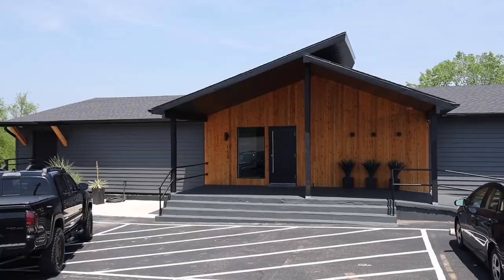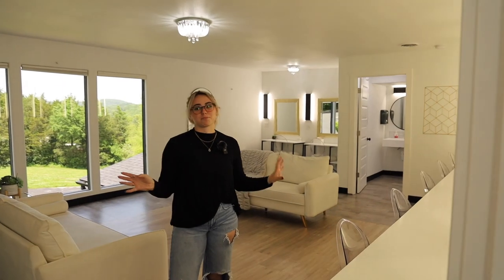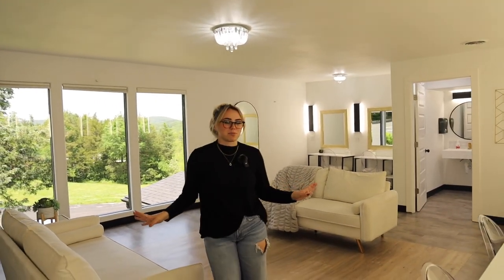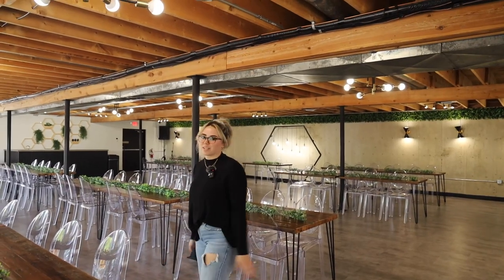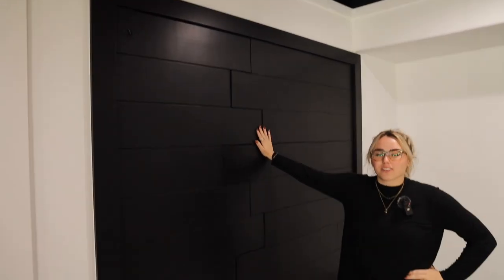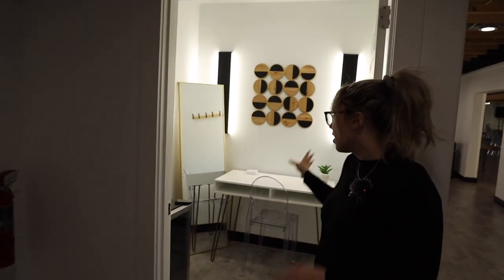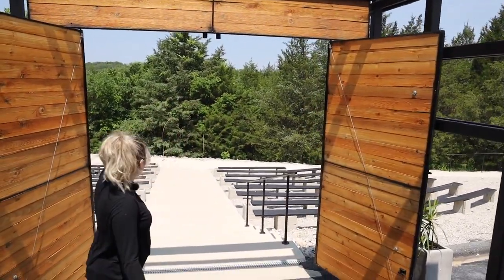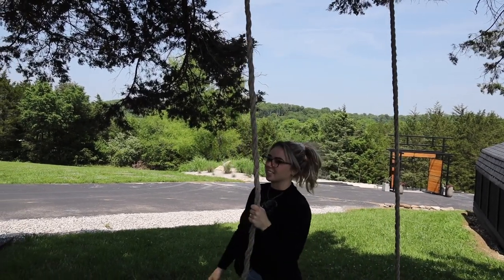My DREAM Wedding Venue TOUR (Branson, Mo)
I found my dream venue!! The Venue at Shadow Rock is the best venue in southwest Missouri, I would highly recommend!

In this video I will give you a tour of my dream venue that is now officially my wedding venue!! If you love modern, industrial, and moody then you will love this venue!